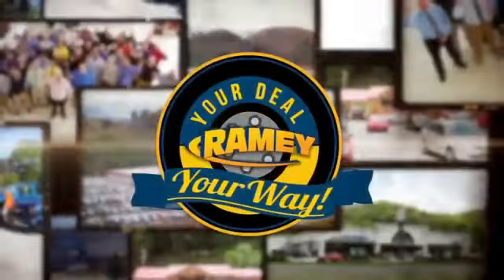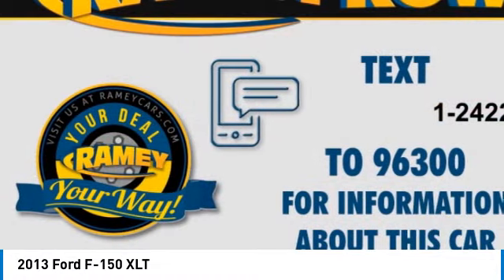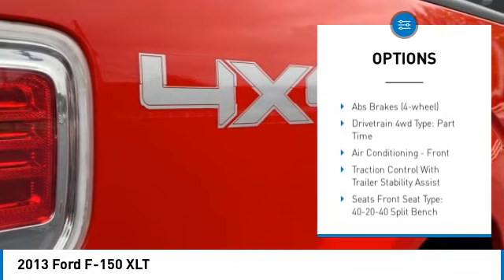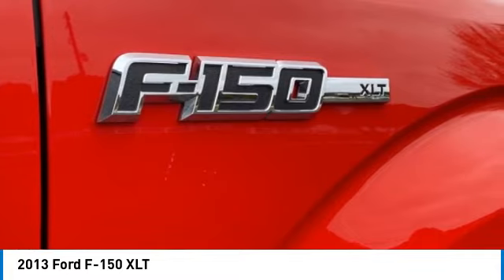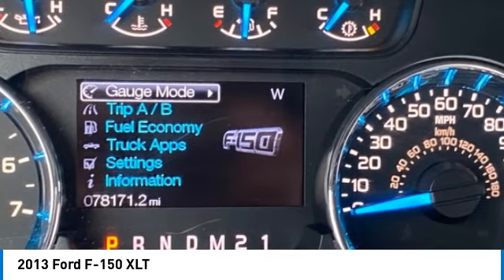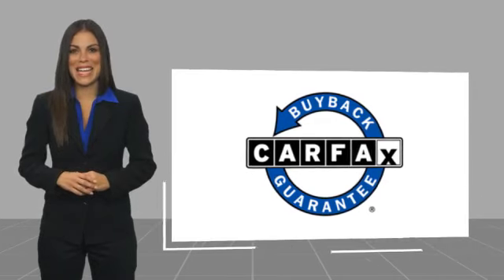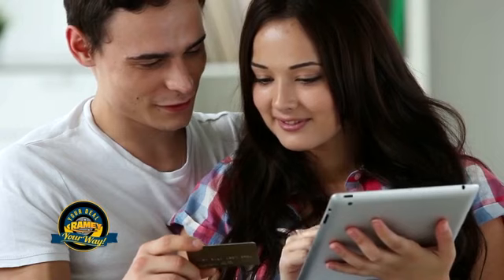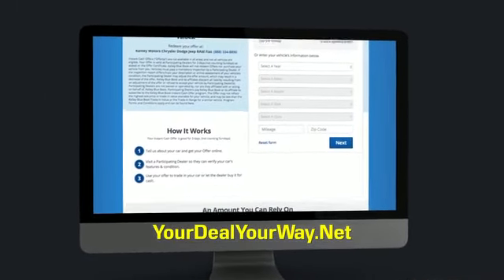2013 Ford F-150 Princeton WV 1-24220A1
2013 Ford F-150 XLT

Ramey Motors
127 Frazier Dr

Pick up this  2013 Ford F-150, available today at Ramey Motors. This could be the one you've been searching for.